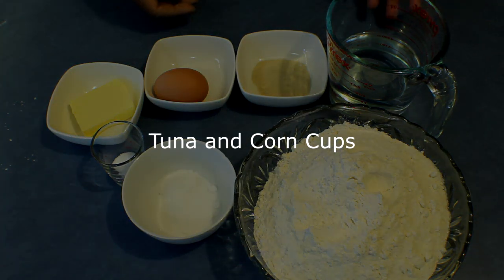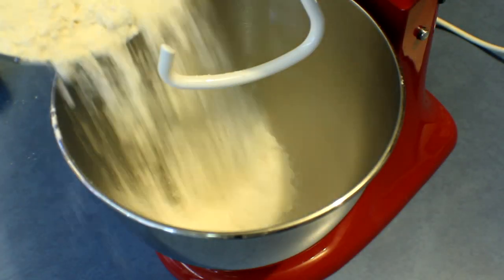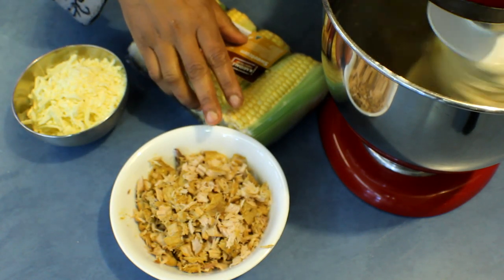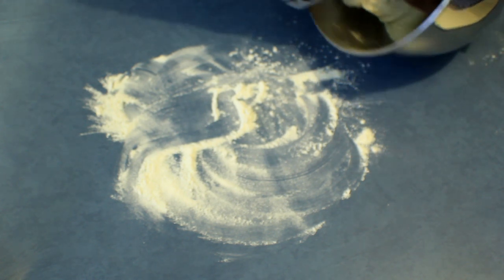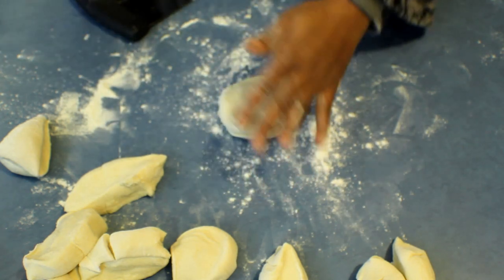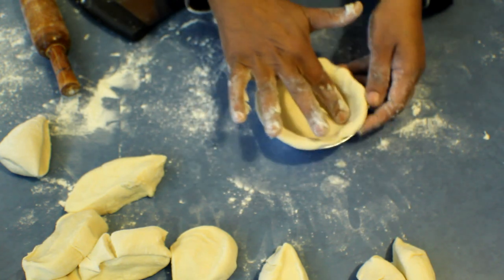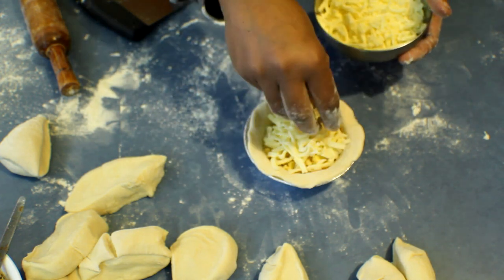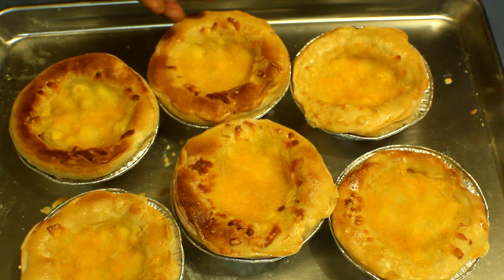Tuna and Corn Cups(Simple Baking)